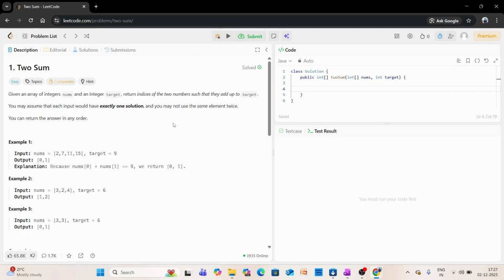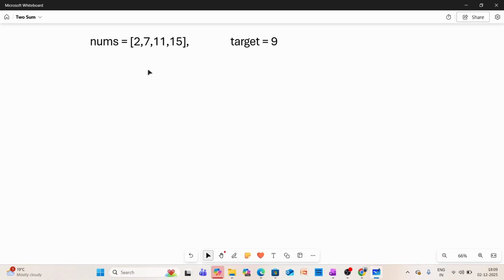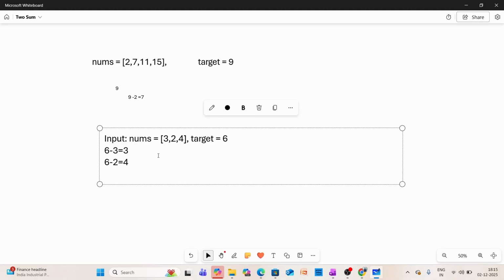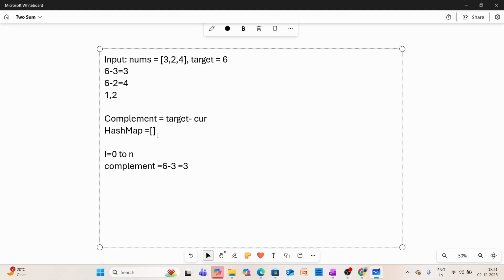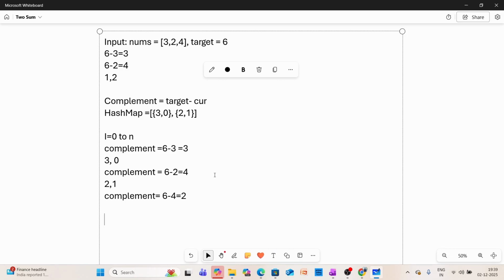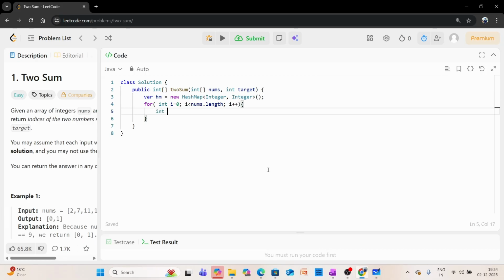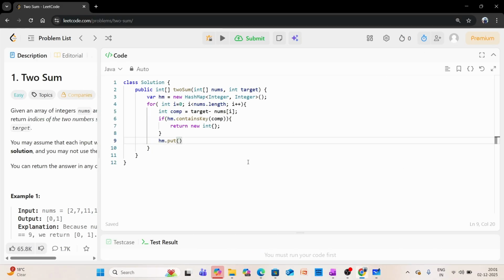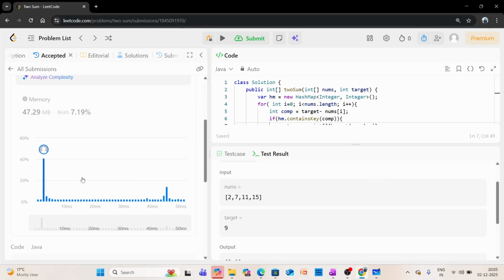LeetCode 1 | Stop Struggling With Two Sum! Java’s Smartest HashMap Solution 🔥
Learn how to solve the LeetCode Two Sum problem using Java with complete clarity!
In this session, I explain the HashMap-based approach that achieves O(n) time complexity — perfect for coding interviews and DSA preparation.

What you will learn:

✔ How to think in terms of complements
✔ Why HashMap is the best approach
✔ Step-by-step dry run for better understanding
✔ Clean and optimized Java code